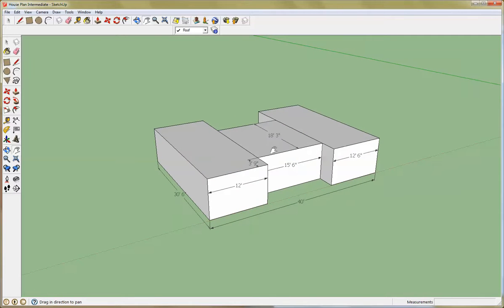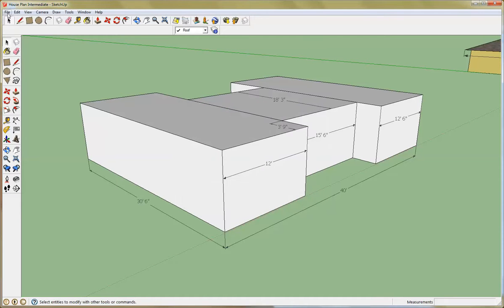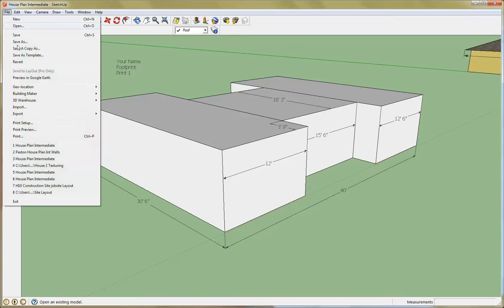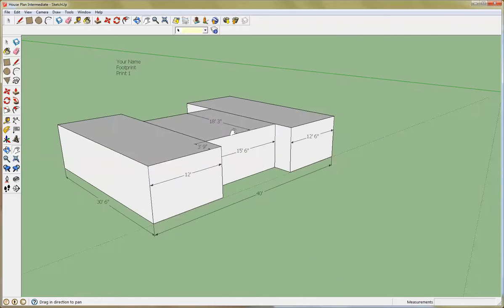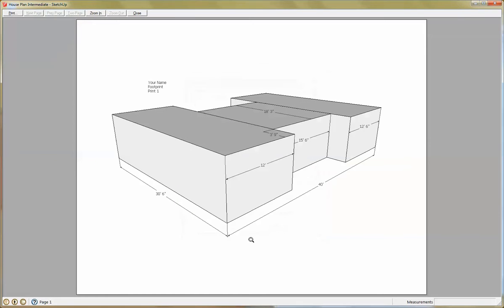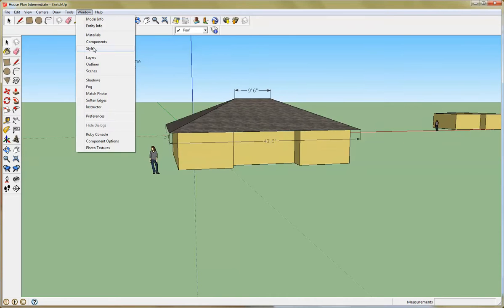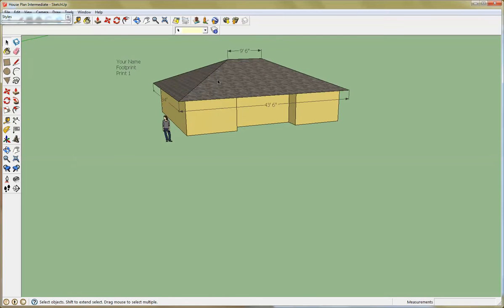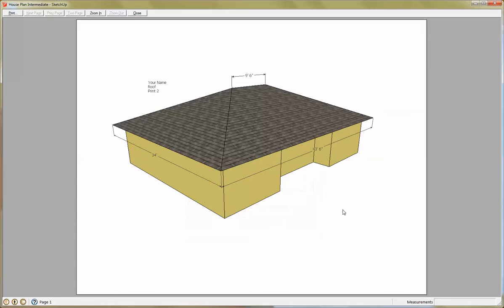Tutorial Sketchup Paxton Printing